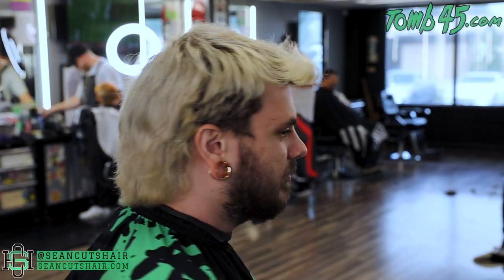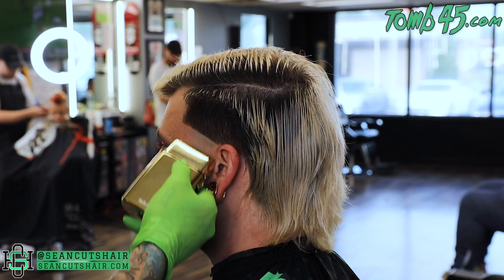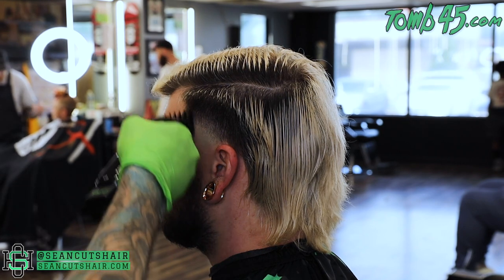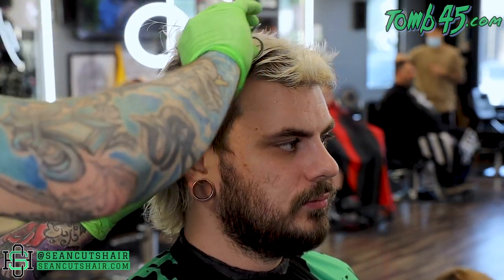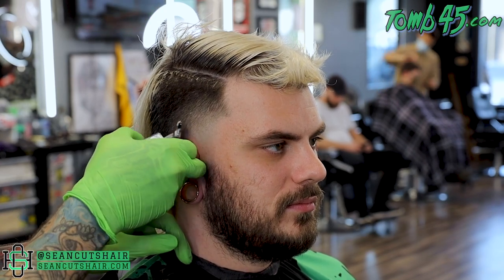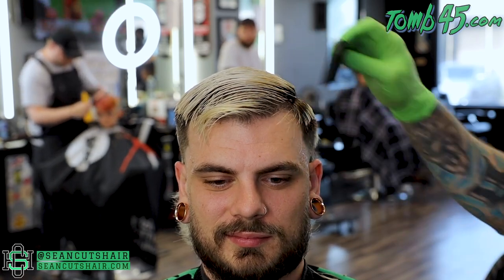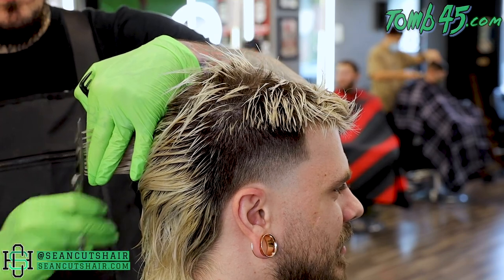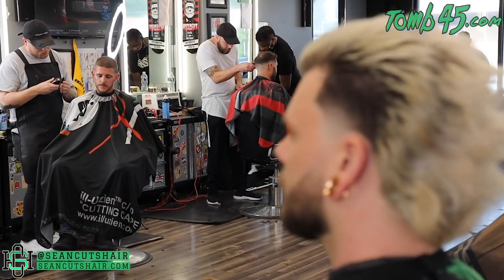🔥 Crazy Mullet Haircut Mid Taper w/ Enhancements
How to do a tapered mullet haircut.  Check out Hitch on Instagram @Hitchthebarber